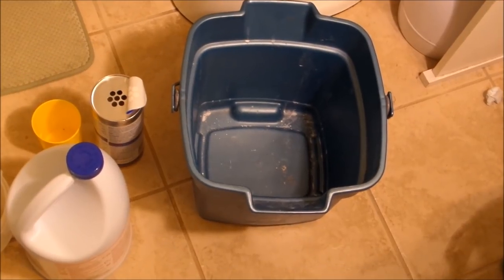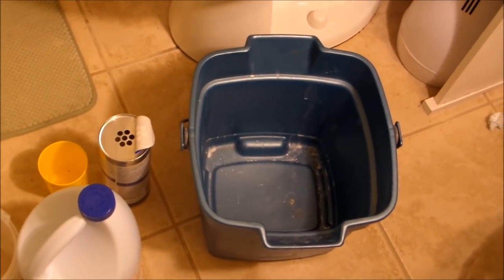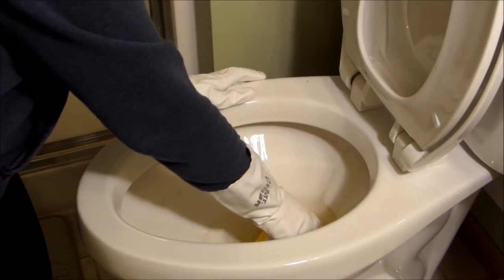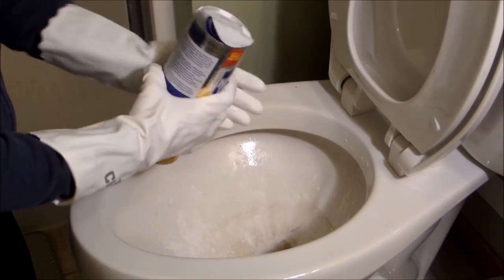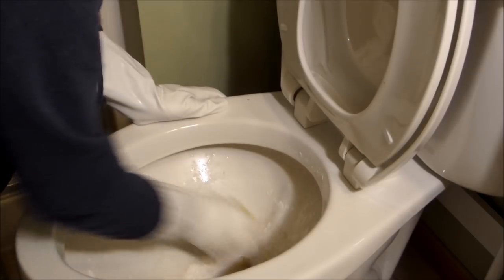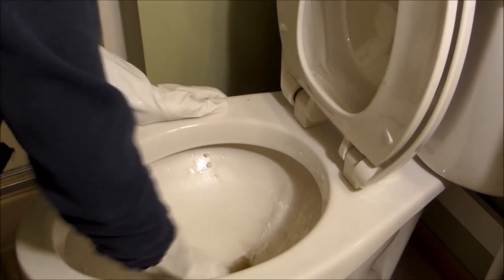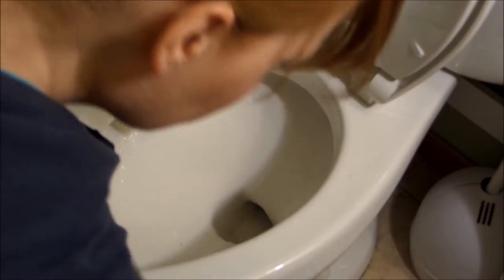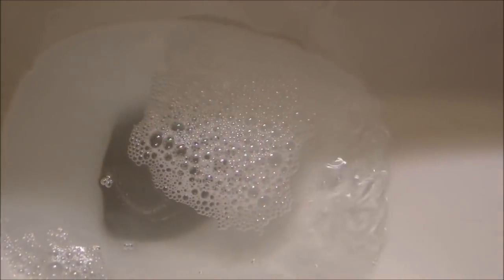How to Clean Hard Water Stains from a Toilet Bowl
Do you have hard water stains and scale in your bathroom?  In this video I clean the hard water stains from our toilet with Bar Keepers friend.   It can be used for a lot of things like cleaning sinks, showers, toilets, stainless steel pans, etc.  Maybe my method will help you have a nice clean toilet bowl too!

Checkout EPISODE 2 where I test out viewer comments on the best way to get the water out of your toilet!

Free Music Attribution:

Author: The Butchers and The Builders
Title: The Moon is On The March Instrumental